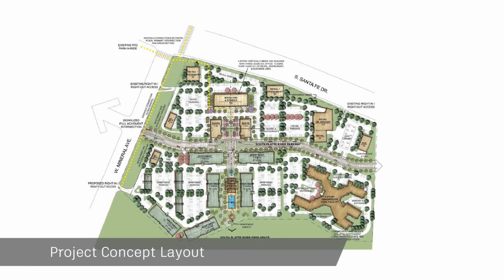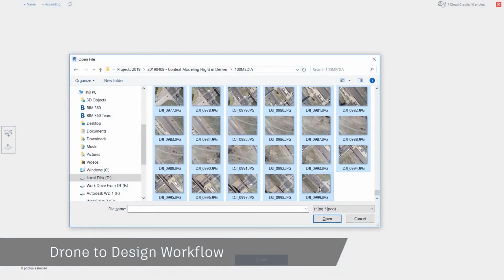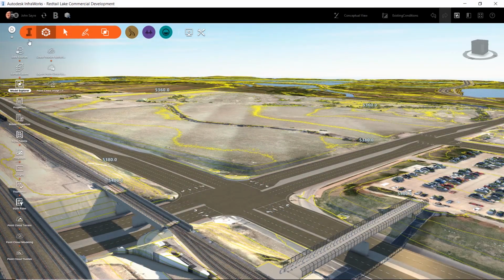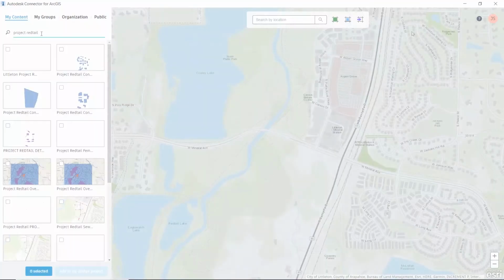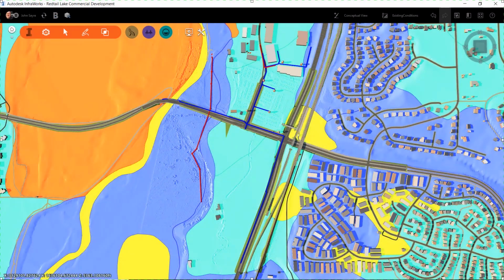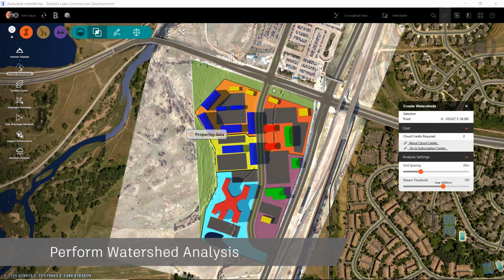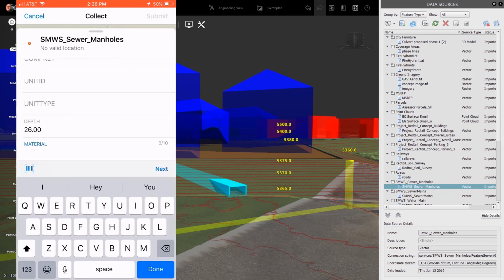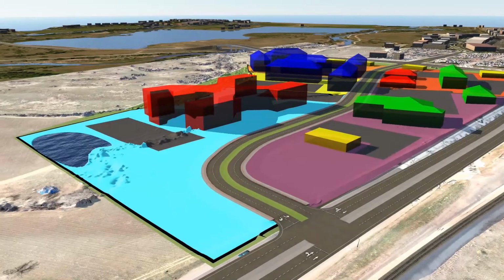AEC Collection 2020 - projektování v kontextu okolí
Díky nástrojům jako je Infraworks, Civil 3D a Revit můžete v projekční BIM sadě Autodesk AEC Collection 2020 navrhovat projekty plně v kontextu okolního terénu a zástavby. Od koncepčního návrhu a nasnímání z dronu až po vizualizace a prováděcí dokumentaci. Viz